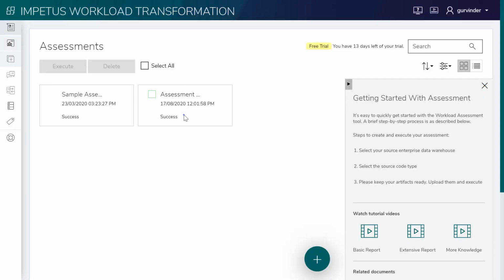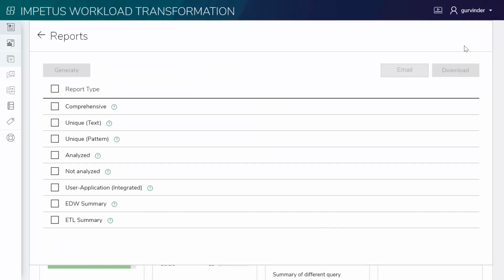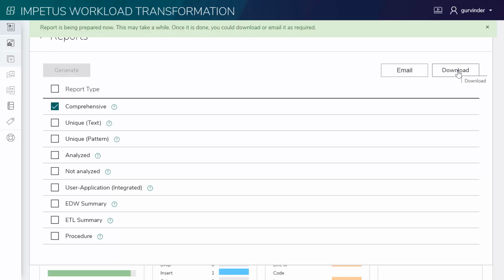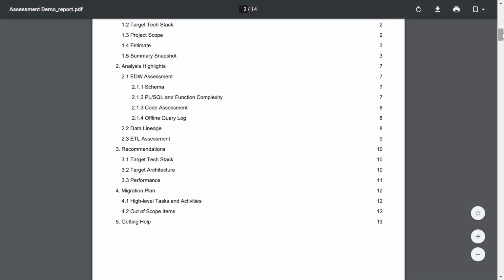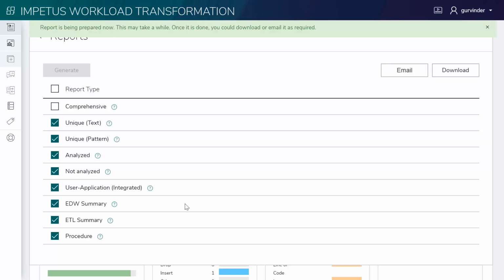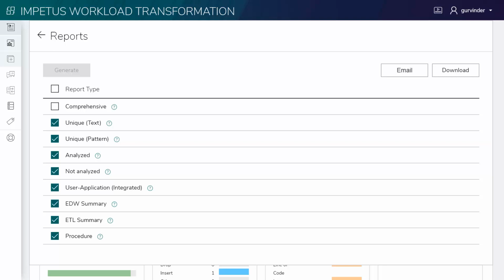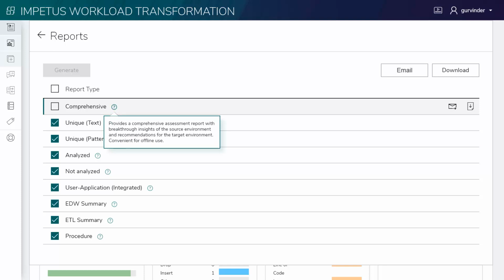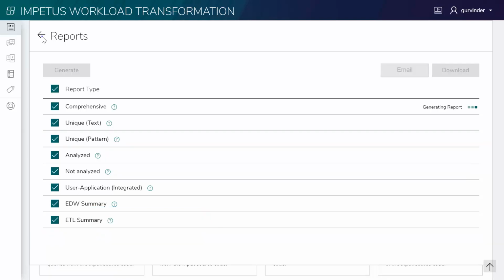Assessment Reports - Impetus Data Warehouse Modernization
This tutorial enables you to quickly understand how to download powerful assessment reports or email them in your inbox for offline business use.